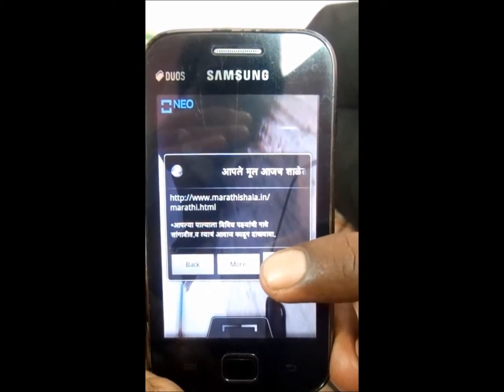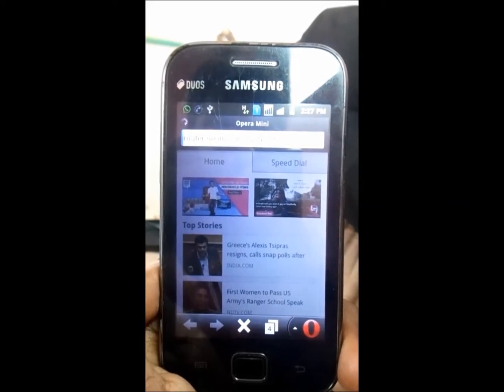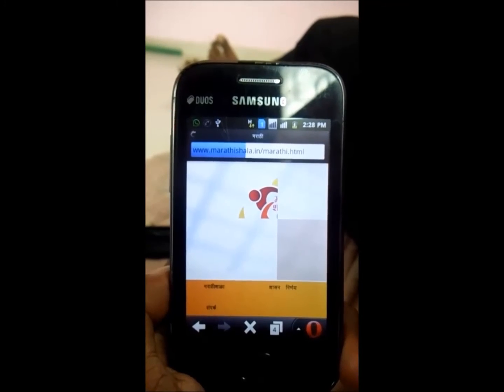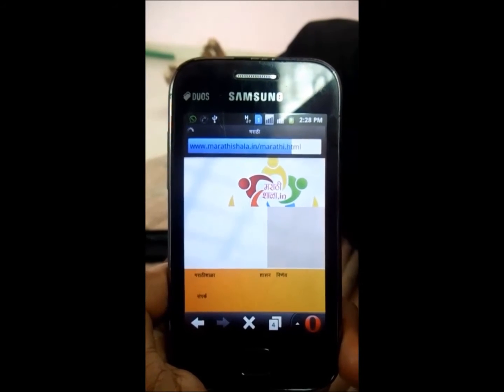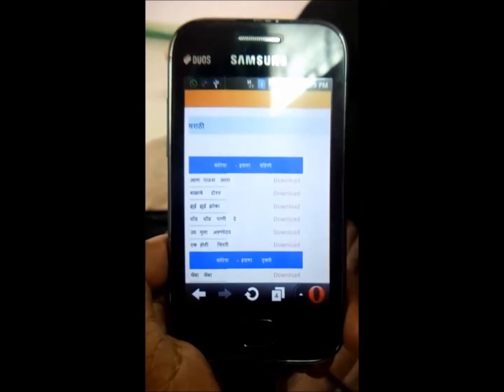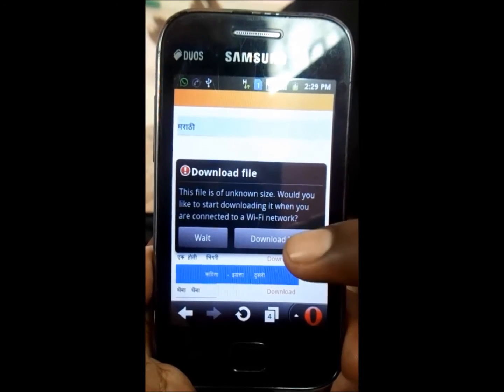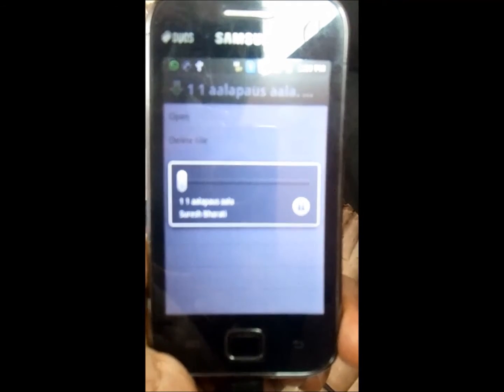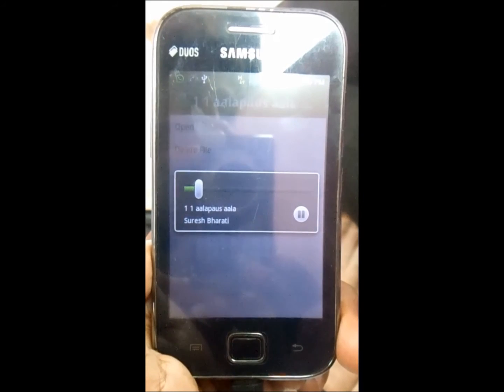Working of QR codes on mobile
This shows us actual process on mobile.It will guide us how to scan the QR codes? How to follow the instructions? answers to all these questions is given in this video.